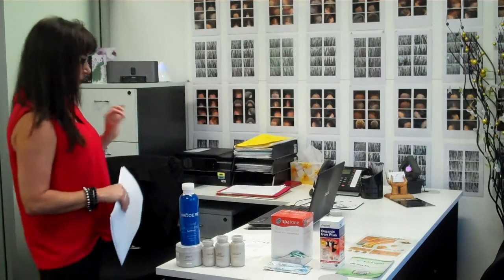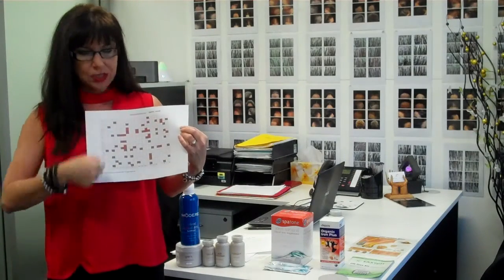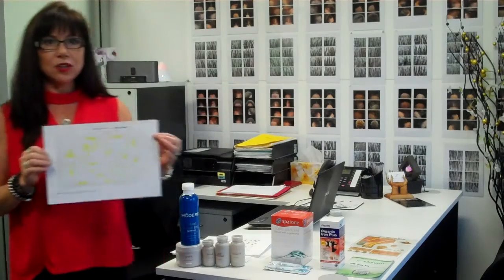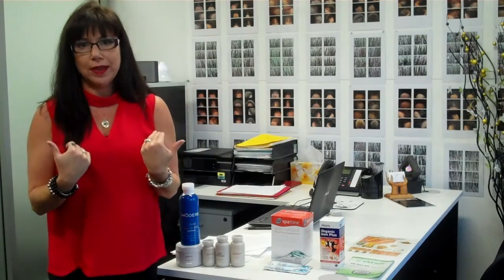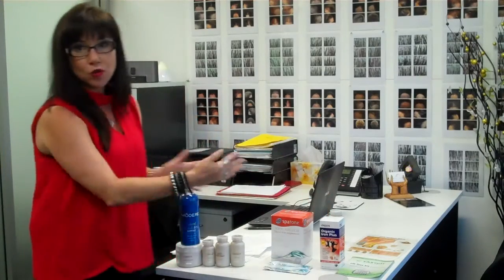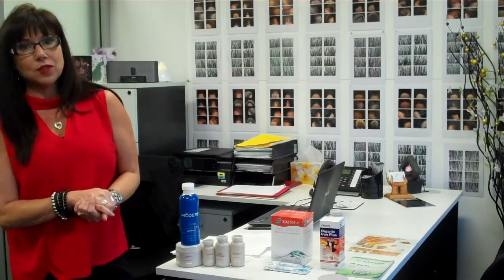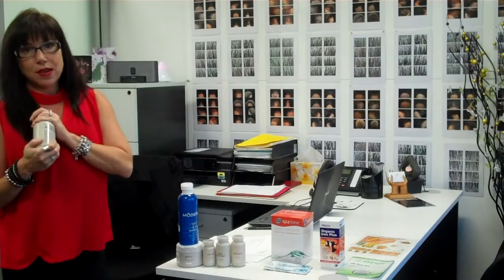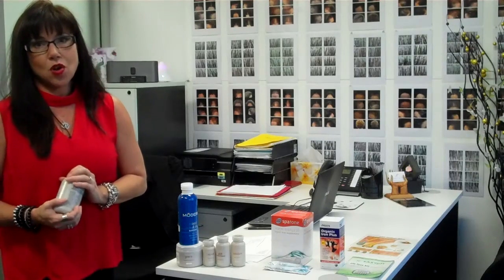Minerals with Hair Loss Treatments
There are 60-80 essential and trace minerals required by the human body every day. Each mineral has synergists and antagonists. A synergist works with other minerals and an antagonist works against other minerals. Most minerals have many synergists and antagonists. This is important to understand when using supplements especially to address a mineral deficiency or overload as is common with iron.

Supporting only the iron will in turn cause fluctuations in other minerals levels in the body. This is where it is imperative to understand providing all of the minerals preferably in a liquid organic form, is required as well as the iron. As we have discussed previously, you also need to understand if you need elemental or inorganic iron to raise iron levels or organic iron to support ferritin and storage.

• 60-80 minerals are required by the human body everyday
• Organic liquid iron is the preferred source
• Take in a pH alkaline environment
• Don’t combine elemental inorganic iron with organic minerals

Organic liquid minerals are the best source and will be pretty much guaranteed to absorb if taken in a pH alkaline environment. At Absolique Hair Health Clinic we choose Modere Green Qi to create the alkaline environment and mix with their Liquid Minerals as all ingredients are tested for purity and safety every batch. Some over the counter alkalizers and minerals supplements are not safely derived and may do the opposite of what we are trying to achieve or simply not work.

Organic liquid mineral supplement is the preferred source as we are supposed to get minerals from food. Minerals were historically found in the soil. The plants would convert the minerals into an organic form, and we would ingest absorbable minerals from eating fruits, vegetables, nuts, seeds, grain and animals who ate the same or the grass grown in the soil. Sadly, our soils have changed, increased population has forced agriculture to only use certain minerals as fertilizers, then other chemicals and pesticides are required.

The modern result, the minerals are no longer in the soil in most places in the world. For the general population, it is much easier to use a simple daily supplement of Modere Liquid Minerals to ensure all minerals are working in synergy. Contact Absolique Trichologist if you would like further information about minerals in the body as we have many resources available.